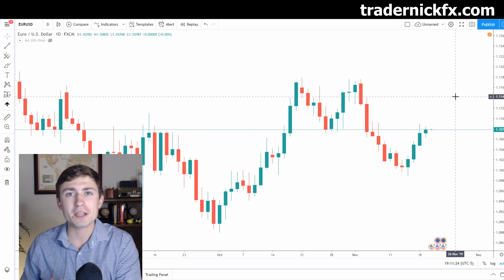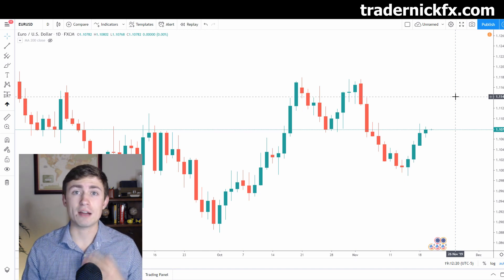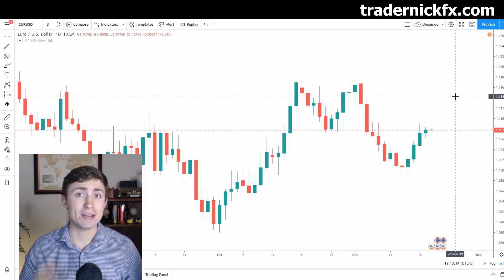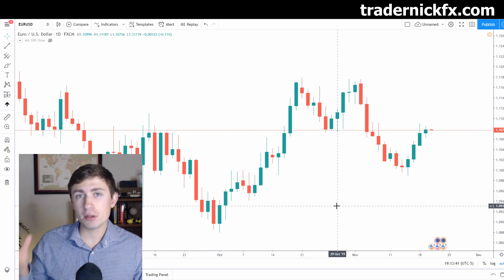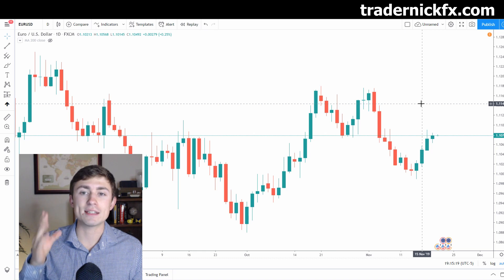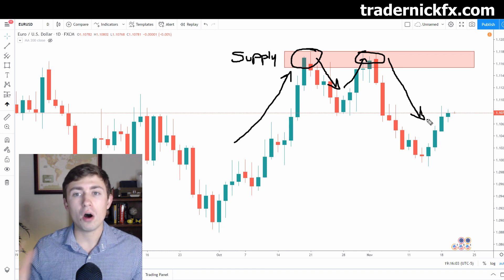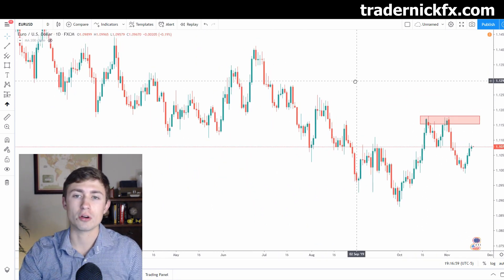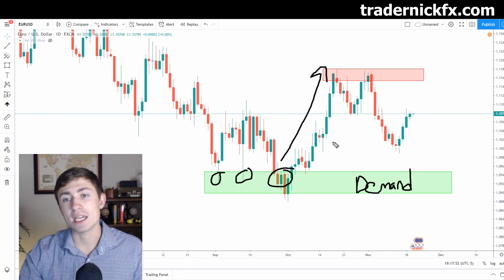Forex Trading Secret: How to Spot Powerful Supply & Demand Zones 🏄💰